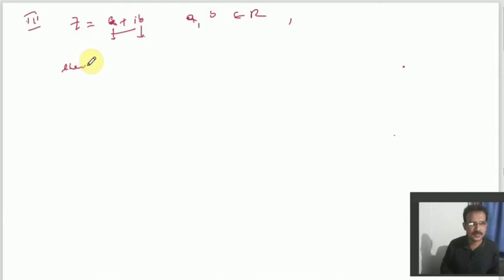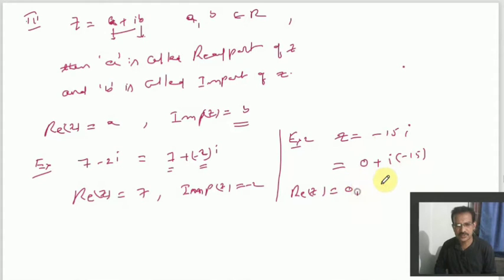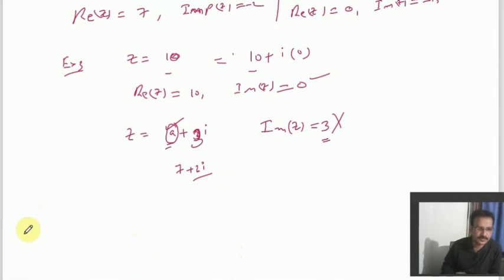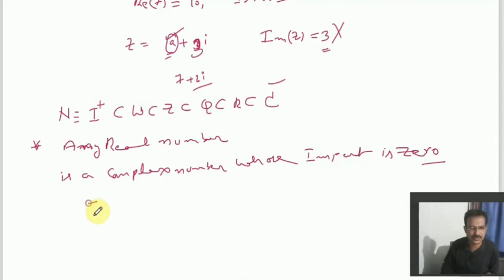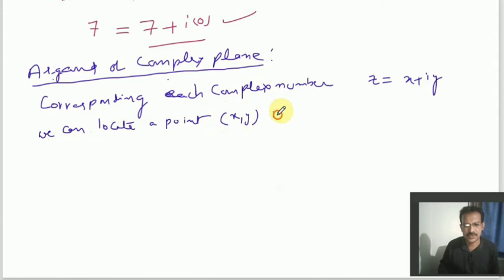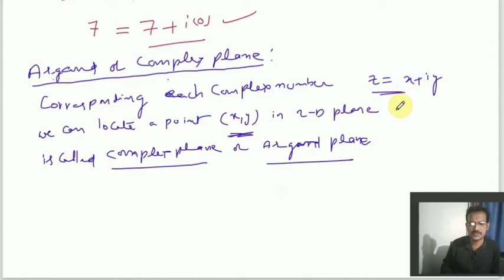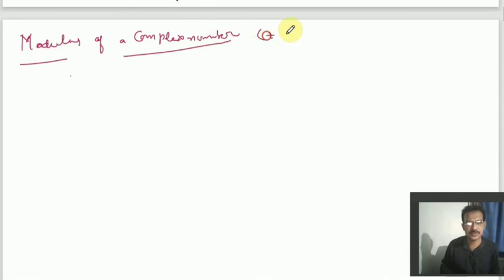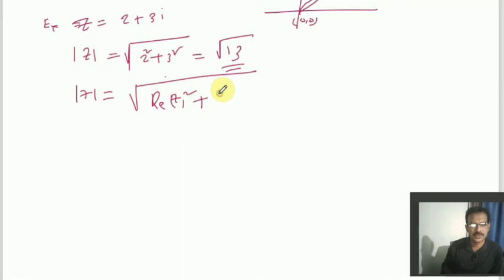Complex Numbers part -2/easy approach/iitjee& board exams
complex numbers
best free online video lectures